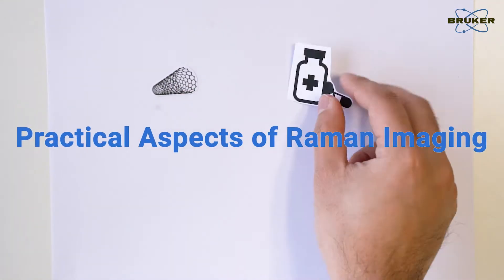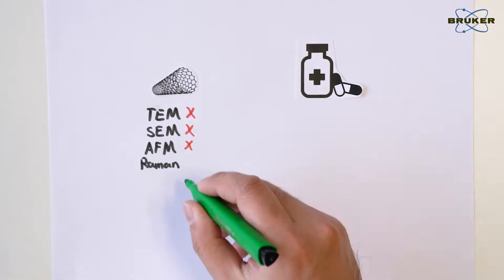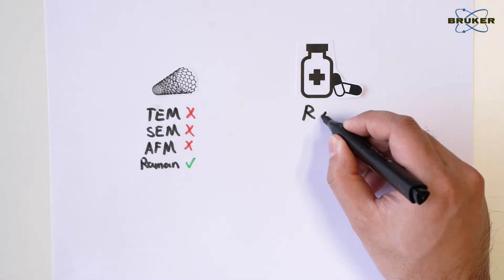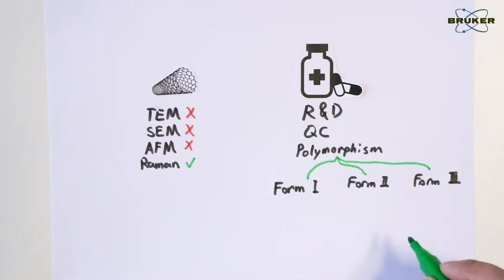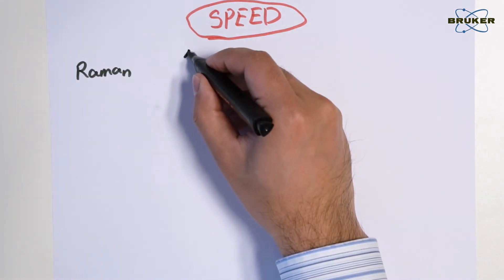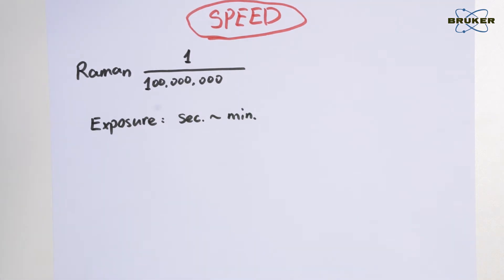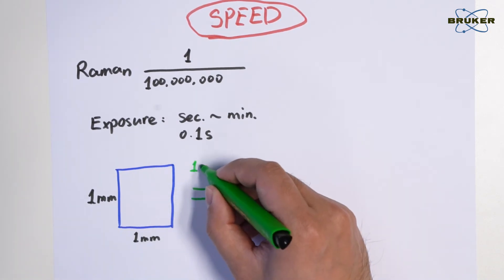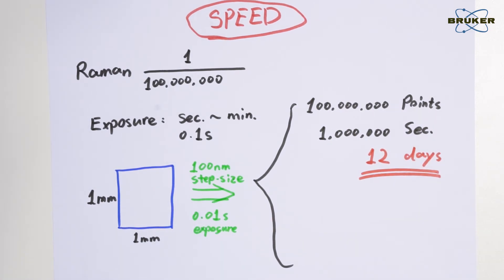Using Raman Imaging | Raman for Beginners | The Practicality of Raman Imaging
Where is Raman microscopy best applied? How long does it take to measure a Raman spectrum? This time we explain some more practical aspects of Raman spectroscopy and why sometimes you have to compromise on spatial resolution.